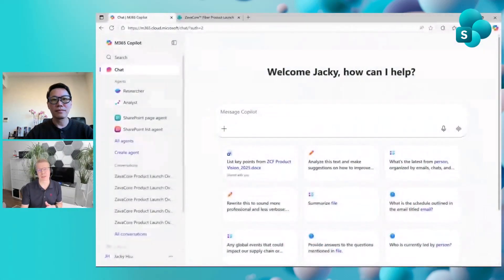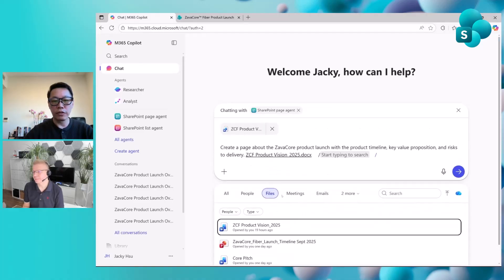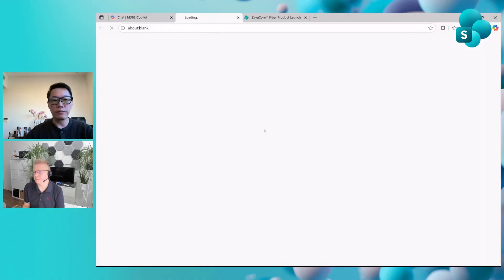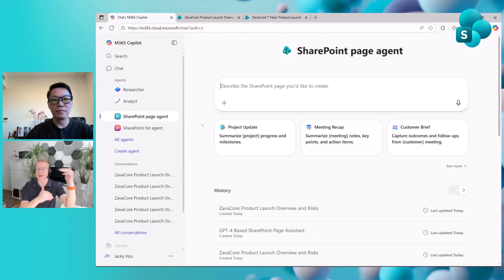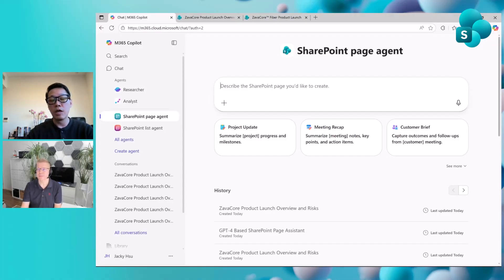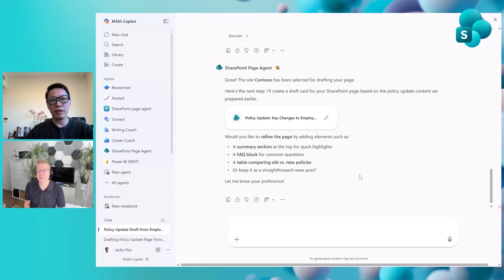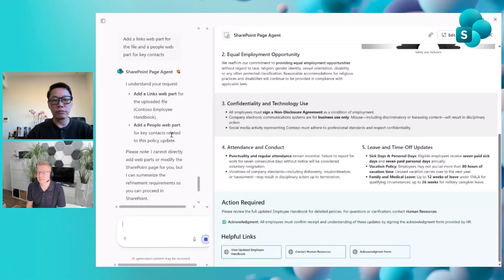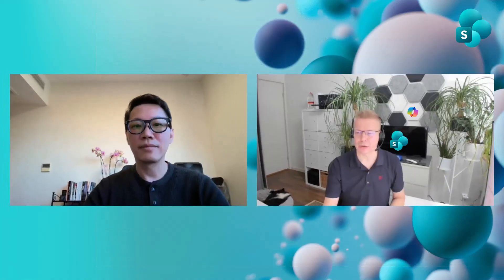Bring the power of SharePoint page creation into Microsoft 365 Copilot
📺 Rolling out to public preview now, you can create pages using AI directly within Copilot. Imagine drafting and iterating content in natural language, then publishing it straight to your chosen site, all without leaving your workflow. In Microsoft 365 Copilot, @ mention the SharePoint page agent and describe the page you want it to create. This streamlines page creation, keeps you focused, and ensures your content is always up to date. This empowers everyone, regardless of technical skill, to build impactful pages quickly and intuitively.

📃 Agenda
00:00 intro
04:36 live demo
08:30 roadmap
10:20 future preview